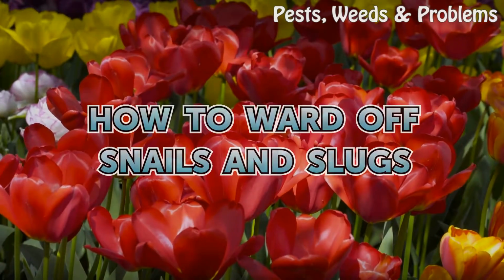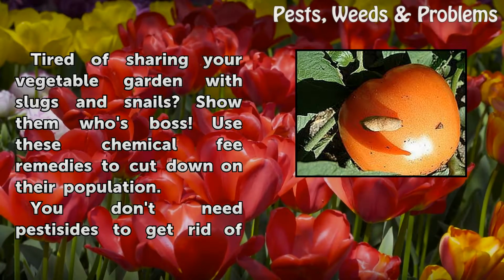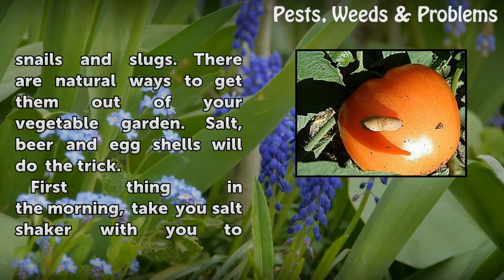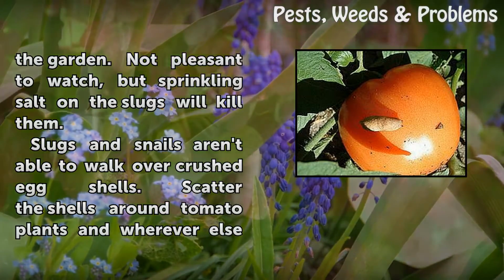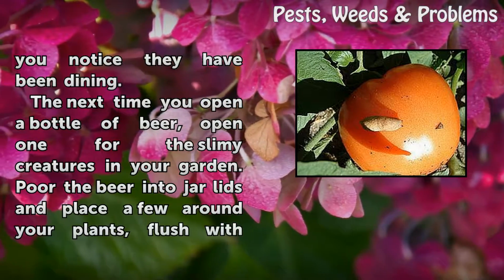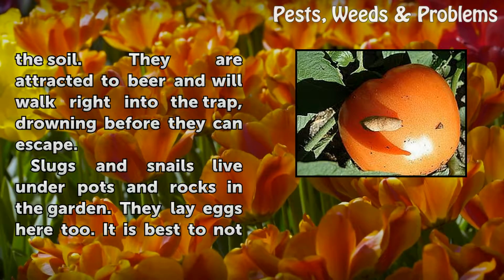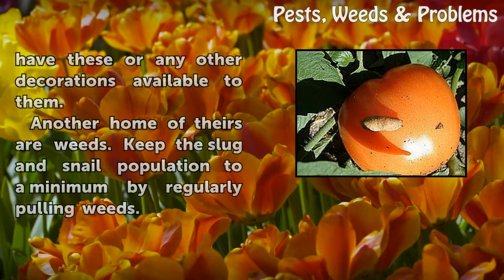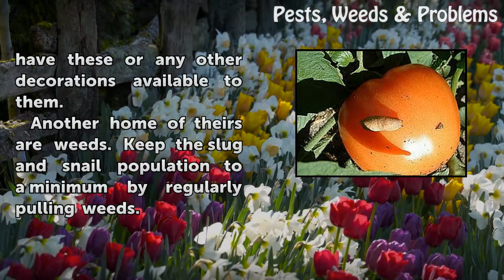How to Ward Off Snails and Slugs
How to Ward Off Snails and Slugs. Tired of sharing your vegetable garden with slugs and snails? Show them who's boss! Use these chemical fee remedies to cut down on their population.